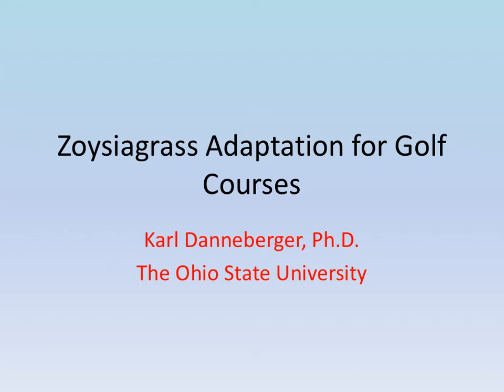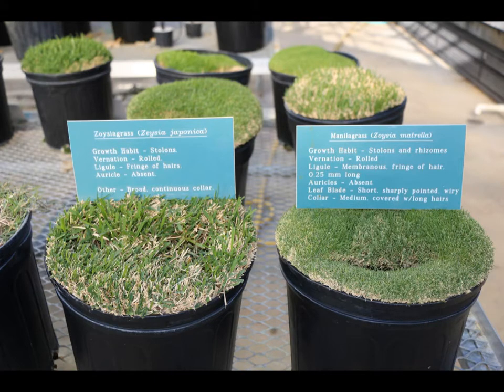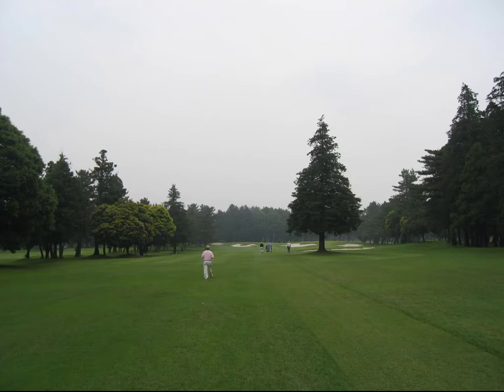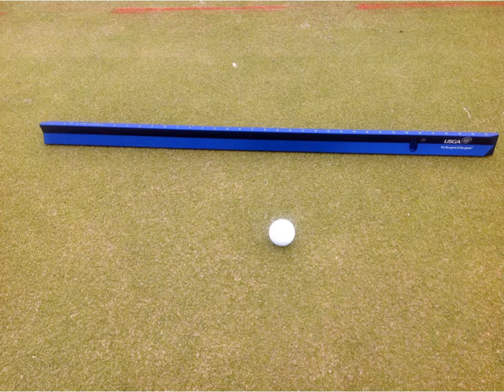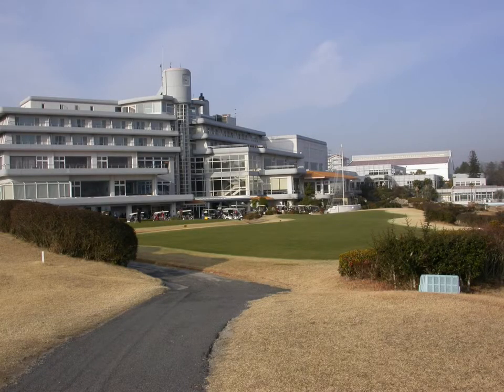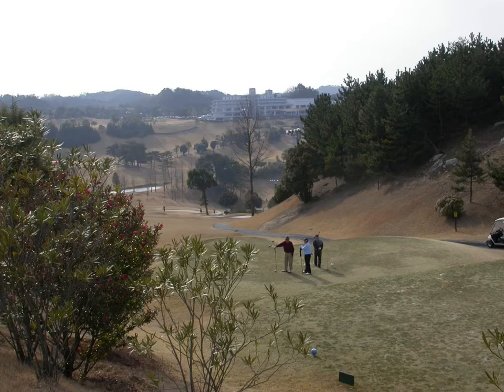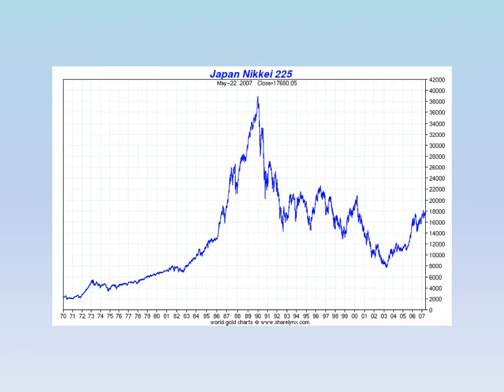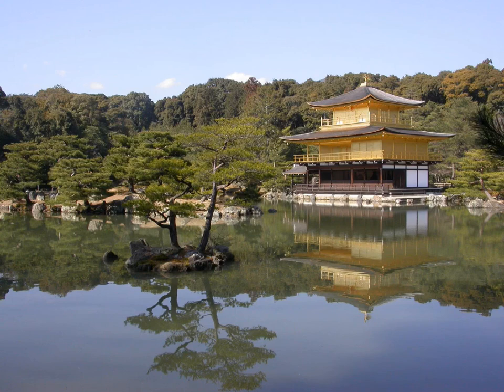Of Interest: Zoysiagrass in Japan